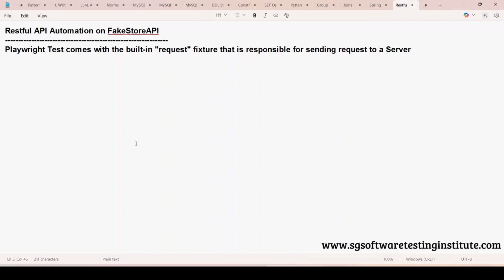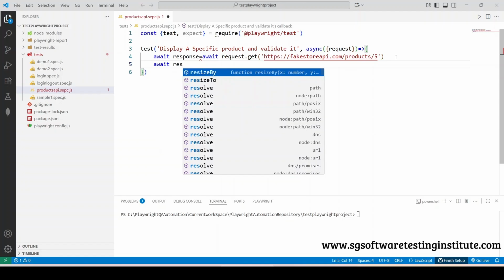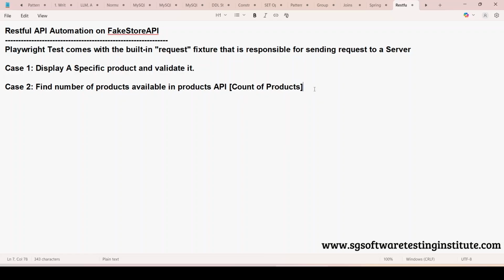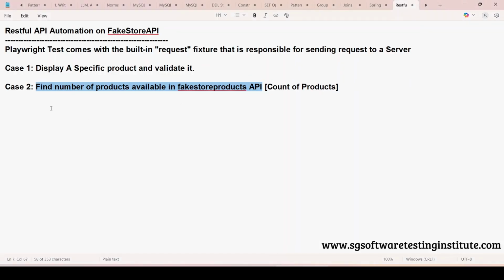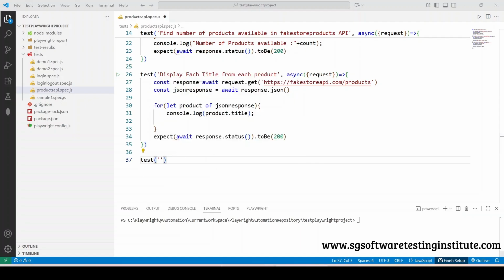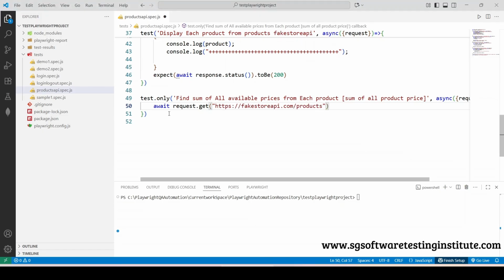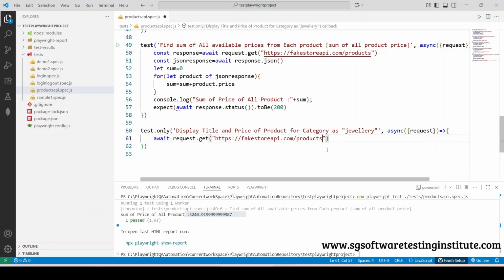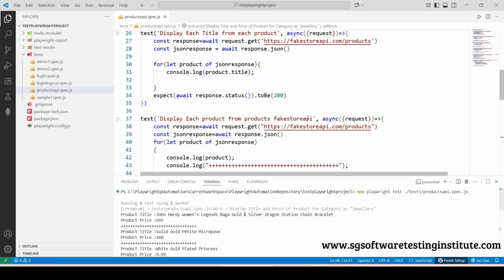Playwright API Testing | Fakestoreapi | Basic Scenarios Automation